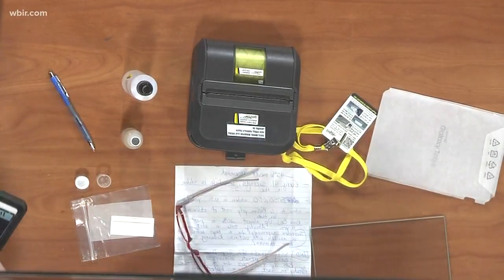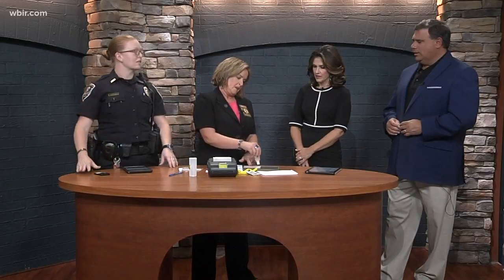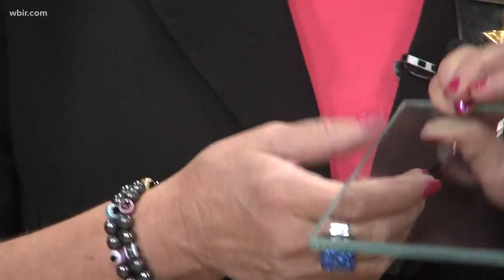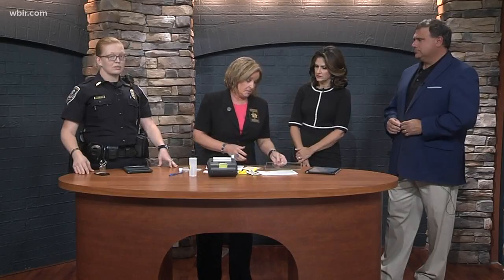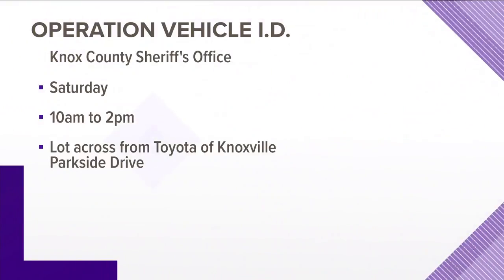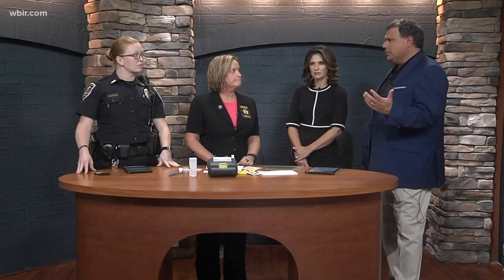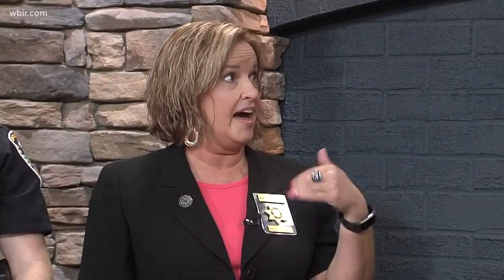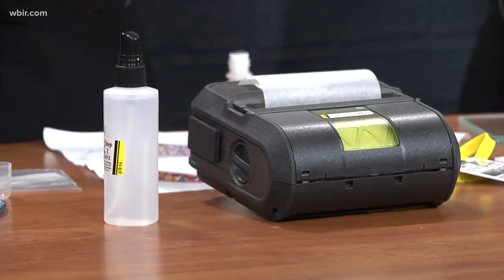Operation Vehicle I.D. VIN Etching event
Operation Vehicle I.D.  VIN Etching event hosted by the Knox County Sheriff's office.Saturday, August 4
10:00 a.m. to 2:00 p.m.
Lot across from Toyota of Knoxville
Parkside Drive
Aug. 1, 2018-4pm